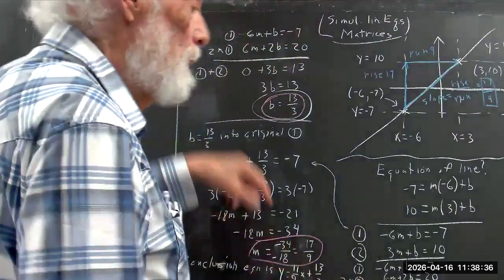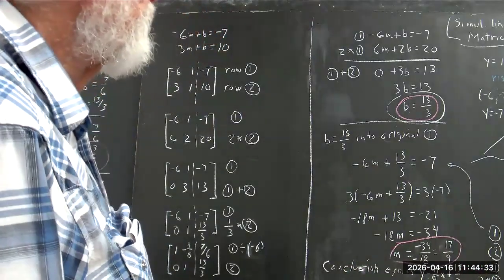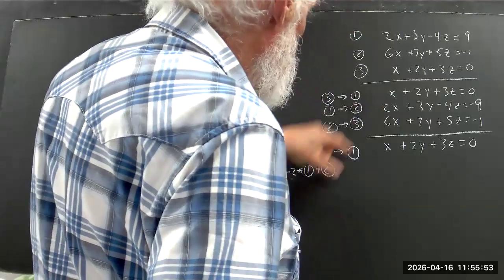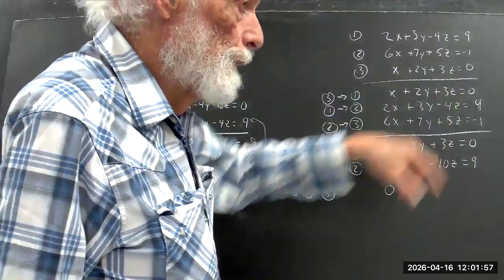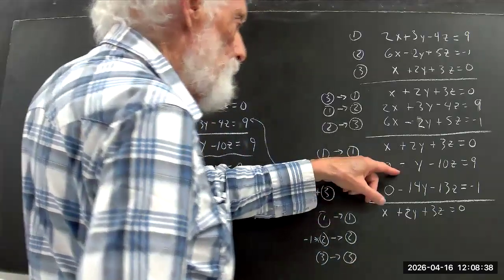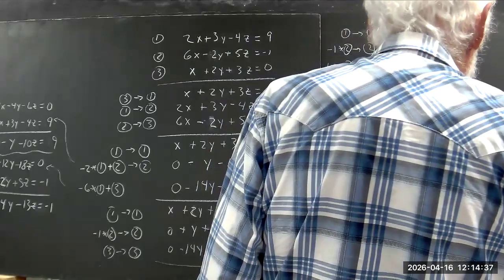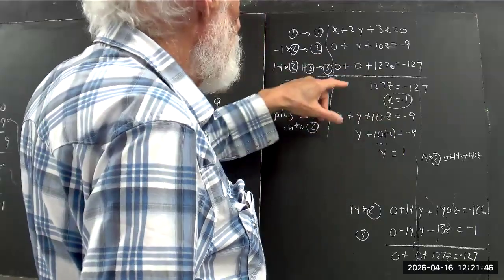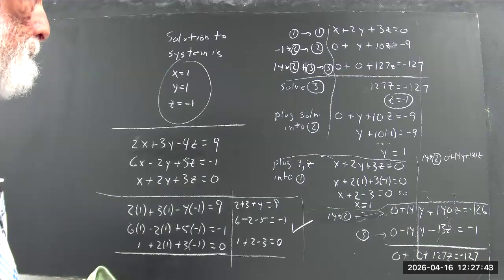dagpc1_260416_elimination_to_solve_system_of_3_linear_equations_in_3_unknowns__42